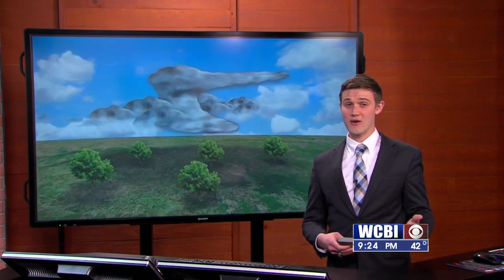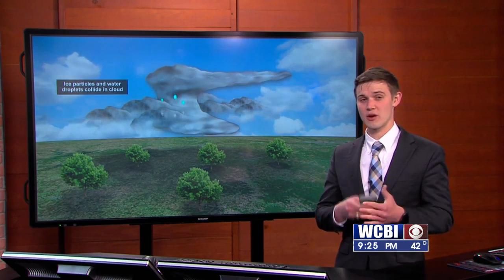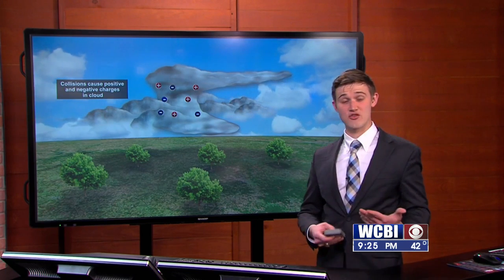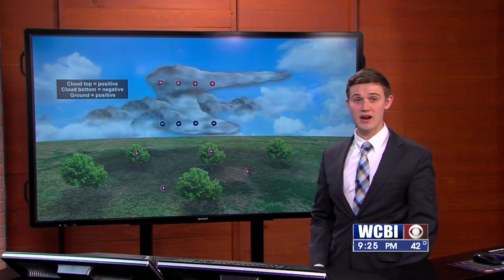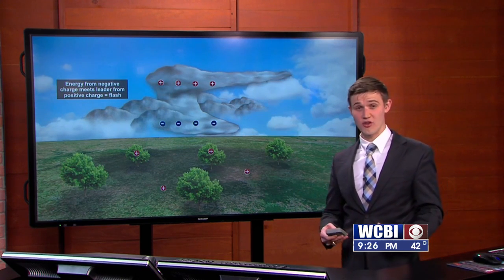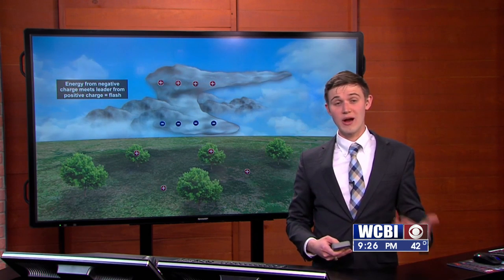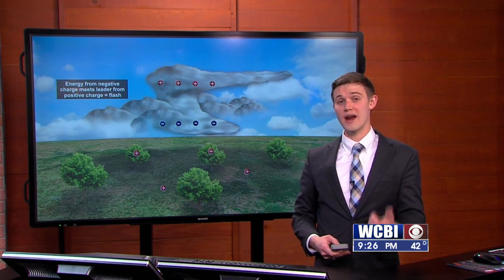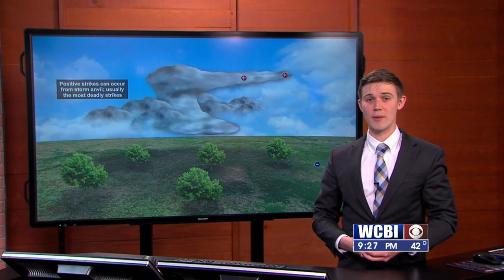THIS WEEK ON WEATHER WHYS, Jackson Chastain explains the lightning formation process.